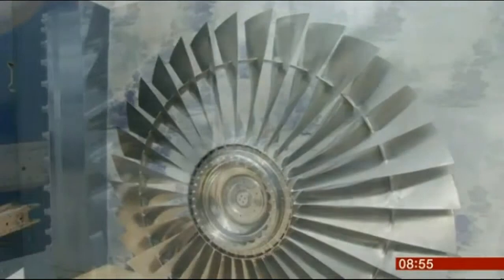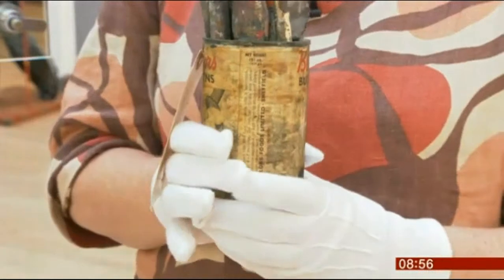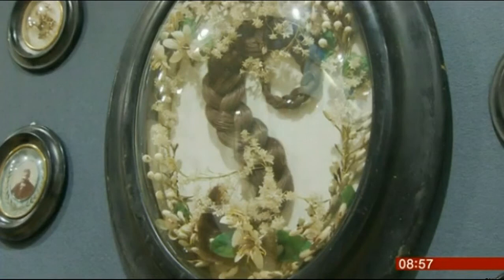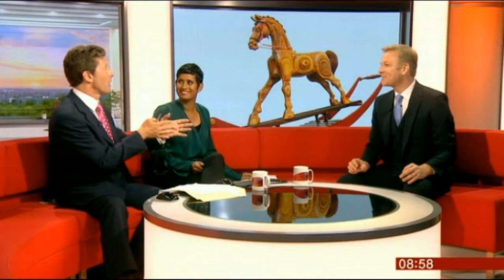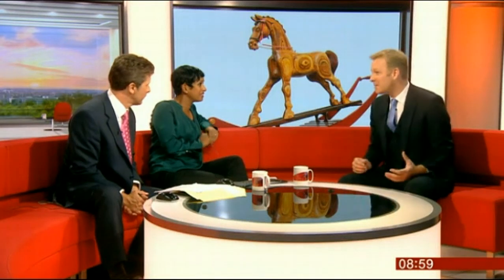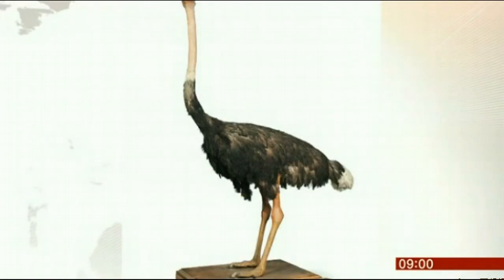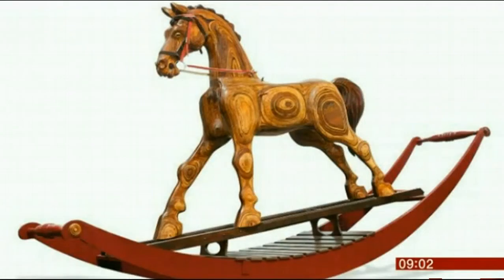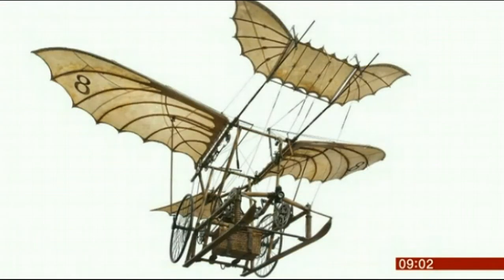Out of the Ordinary Aution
Out of the Ordinary Aution Christie's London 5th September 2013 with Antiques expert Paul Hayes